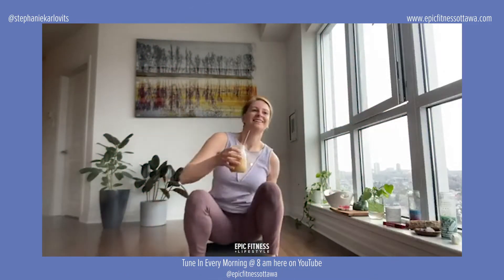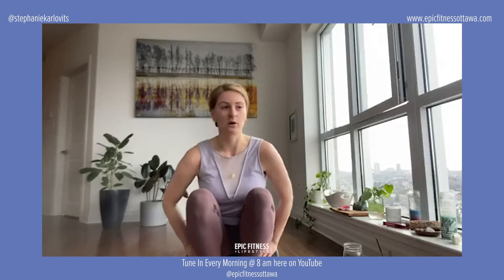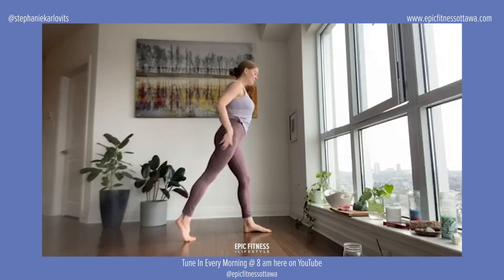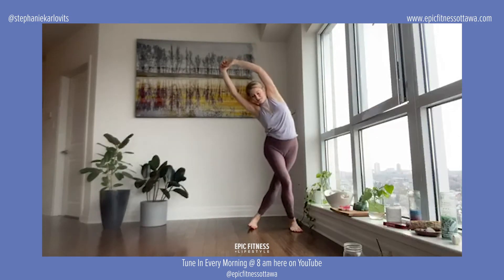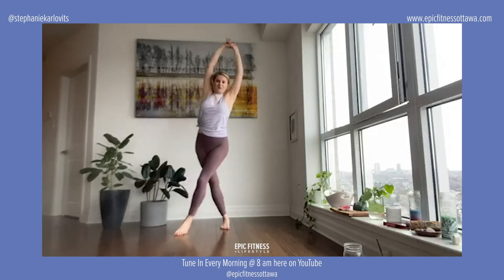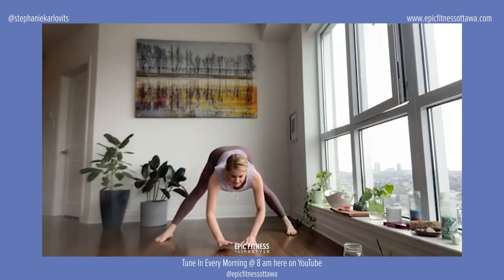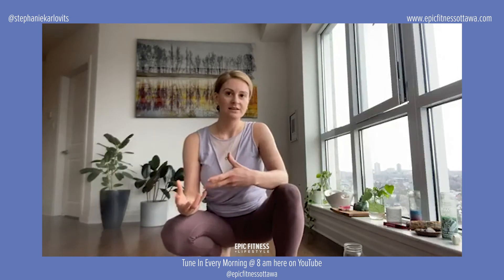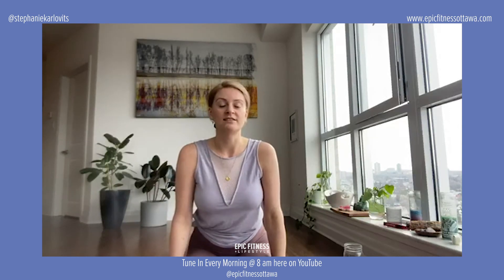5 Minute Morning Stretch: For Hips w/ Stephanie Karlovits EP 29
Good Morning! ✨

This morning we're opening up our hips and our hearts!

*Previously recorded on Facebook*

New Morning Stretch Videos Daily At 8 AM
Join us daily!

Our Top 100 Book List:

Must Reads:
High Performance Habits
The 4-Hour Work Week
Un#@%! Yourself
The 7 Habits of Highly Effective People

Recovery + Relaxation Tools:

Equipment we use at EPIC Fitness + Lifestyle:

Nutrition + Kitchen Life Changers:

Level Up Your Brain:

Established in 2012 and based out of Ottawa, Ontario, we aim to remove physical, mental, bio-chemical and spiritual barriers from people’s lives so they can do more of what they love.  Our clients are people who choose to get control of their bodies and minds in order to show up for themselves, their families and their careers with more happiness, strength, calm and purpose.